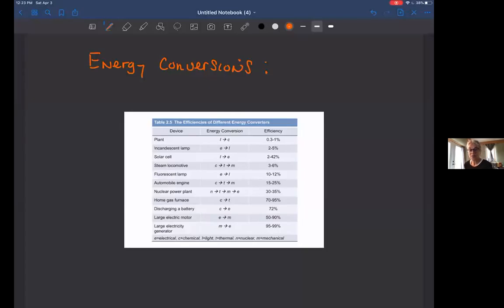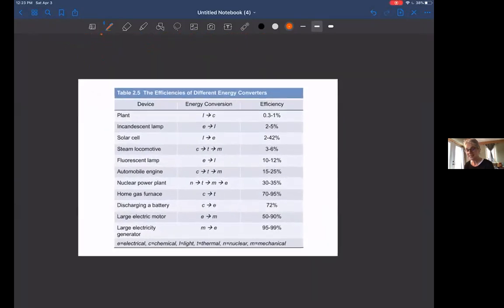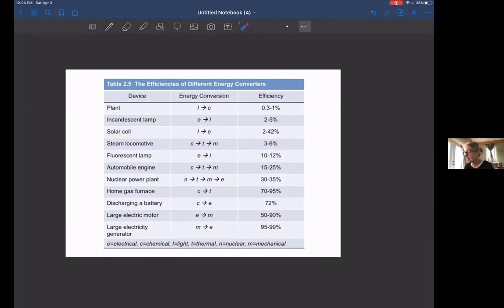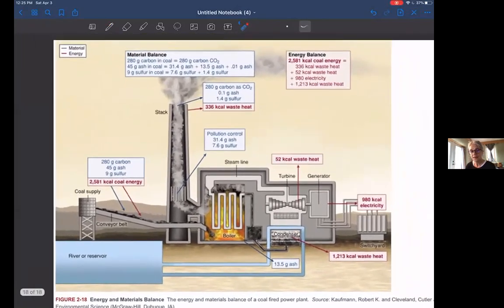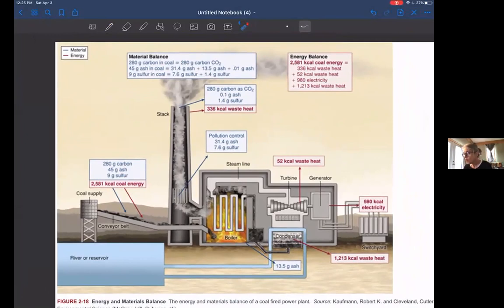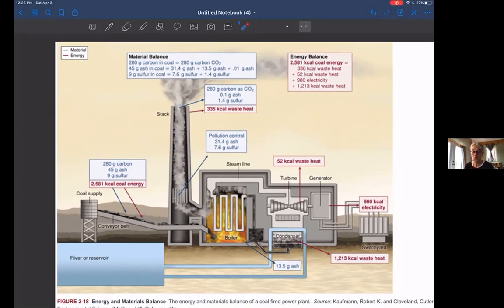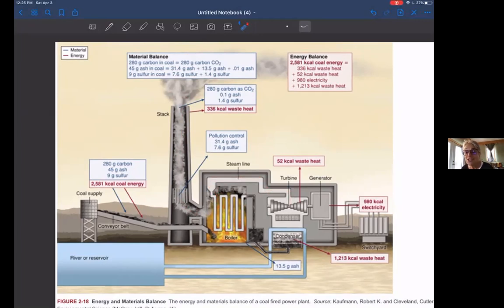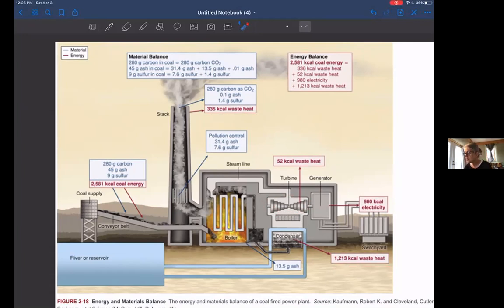ENVS101: Energy Conversions